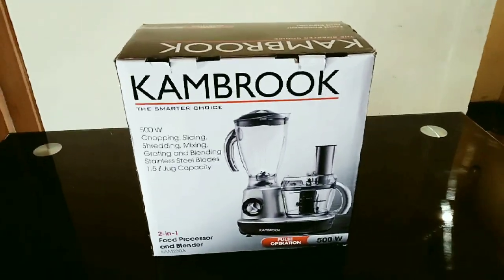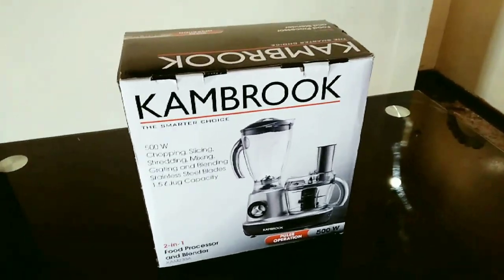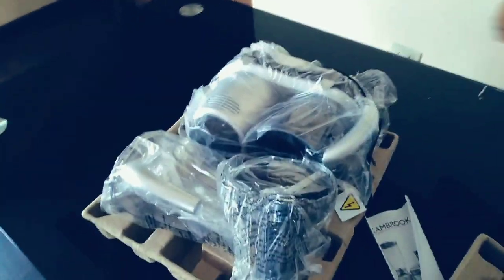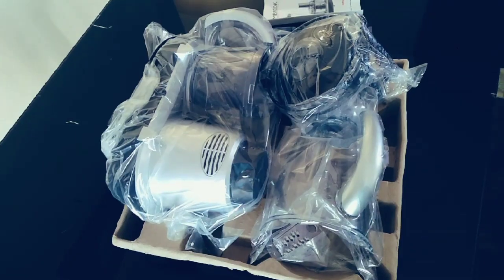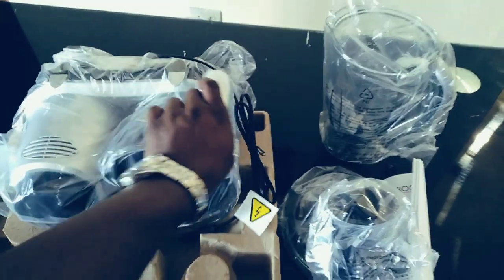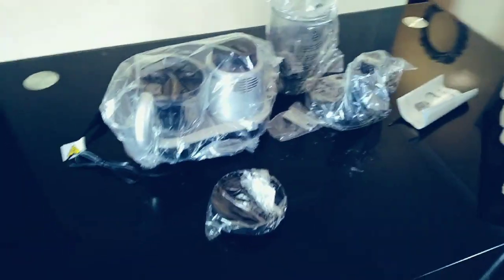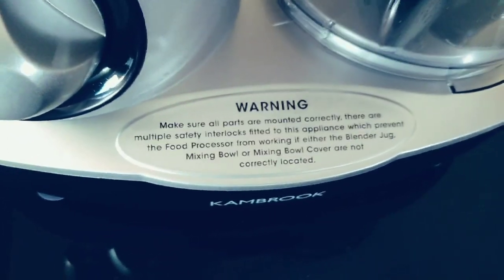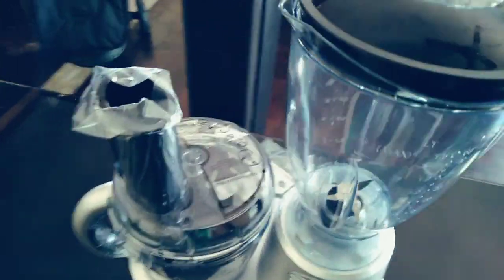Unboxing Kambrook Food Processor & Blender